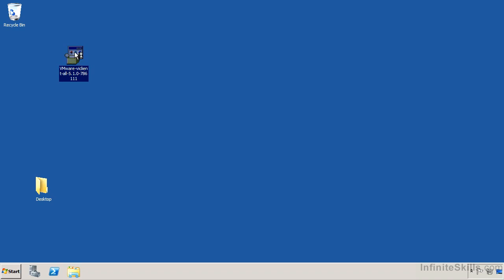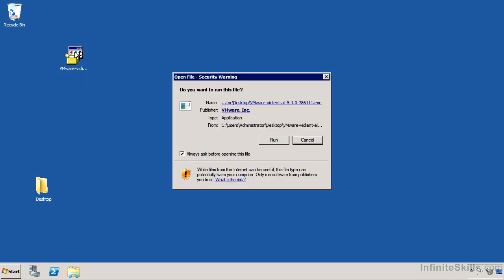VMWare | Installing vSphere Client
In this video we’ll walk you through:
Installing vsphere client.